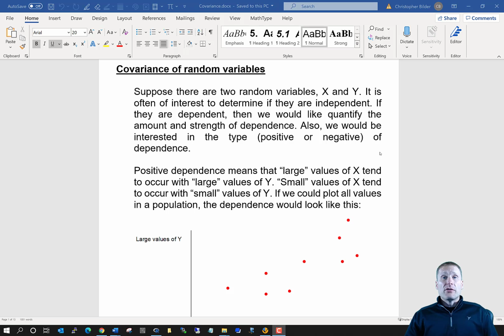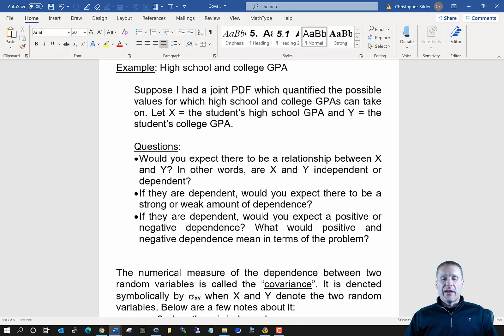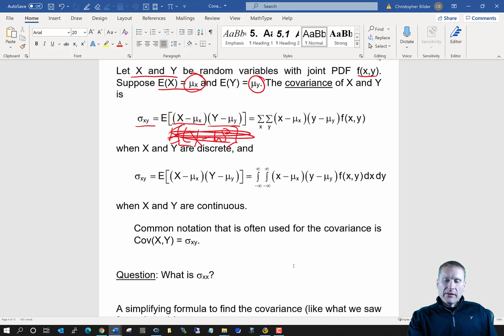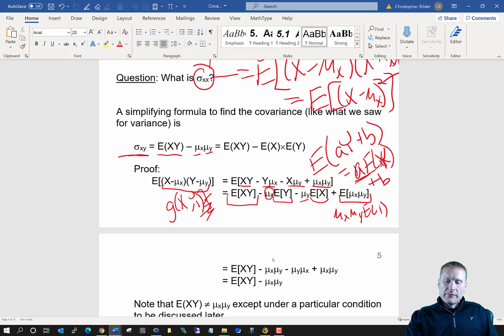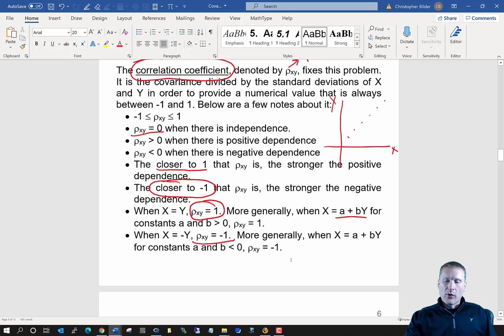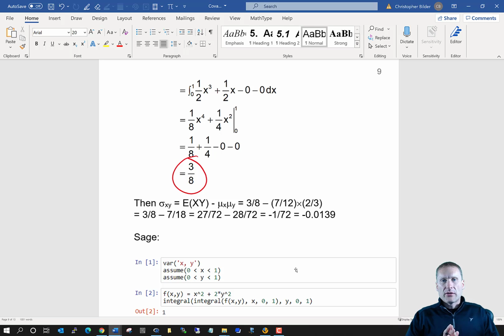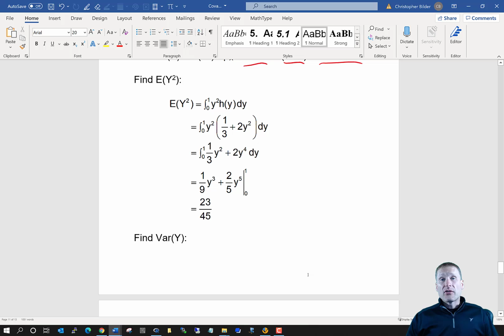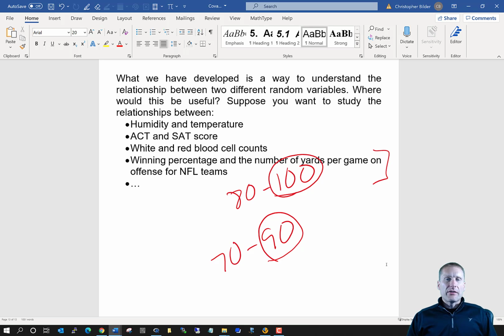Introduction to Mathematical Statistics: Expectation (covariance)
for the course notes. This section discusses expectation.